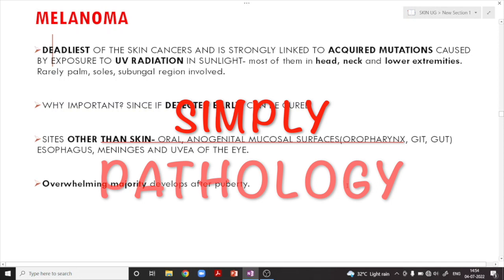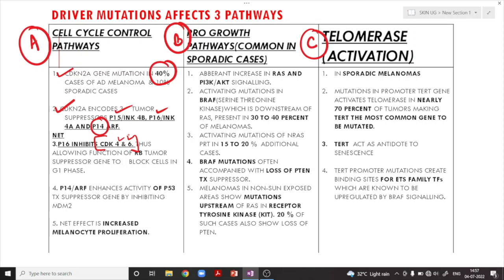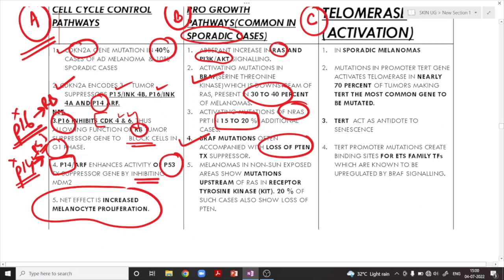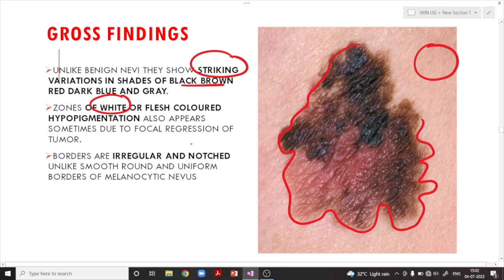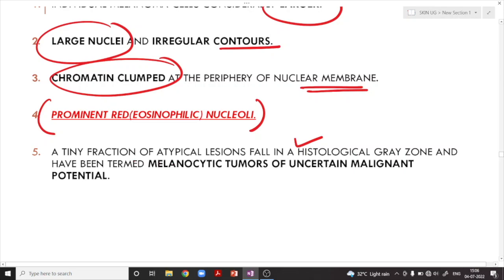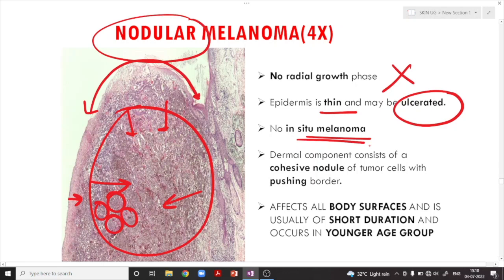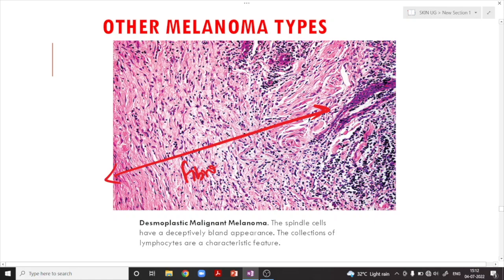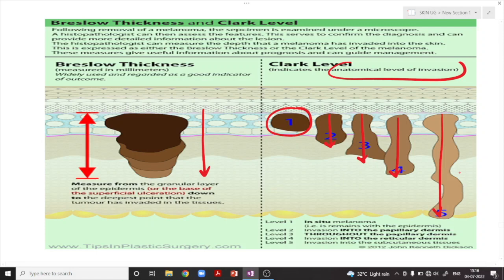MELANOMA II ROBBINS 10TH E II SKIN II PATHO LECTURES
00:00 INTRO
00:11 TRAILER ONE
01:03 TRAILER TWO
01:23 INTRO
03:04 MOLECULAR PATHWAYS
09:07 GROSS FINDINGS
10:00 BASIC PATHOGENESIS
10:51 RADIAL GROWTH PHASE
11:54 VERTICAL GROWTH PHASE
13:55 HISTOLOGY
14:24 LENTIGO MALIGNA
15:53 SUPERFICIAL SPREADING MELANOMA
17:13 NODULAR MELANOMA
18:03 ACRAL LENTIGINOUS
19:04 OTHER MELANOMA TYPES
20:07 PROGNOSTIC FACTORS
22:52 WARNING SIGNS
24:10 MELANOMA LOOK ALIKES
25:03 MELANOMA DD
26:01 DD OF MELANOMA